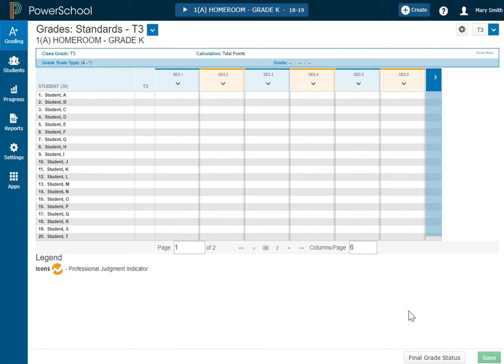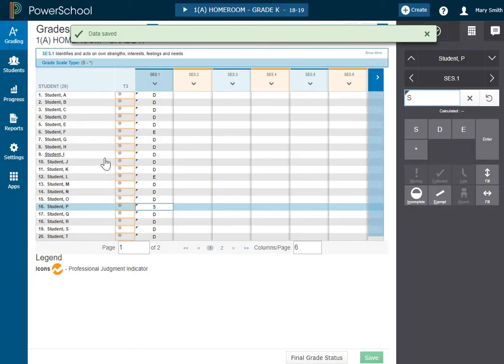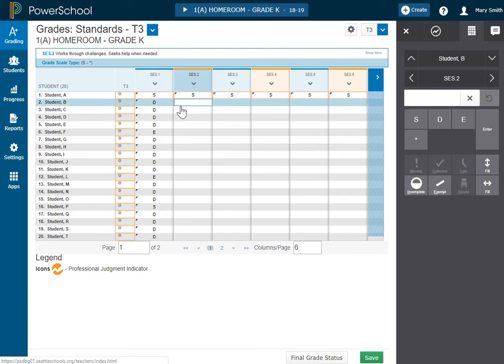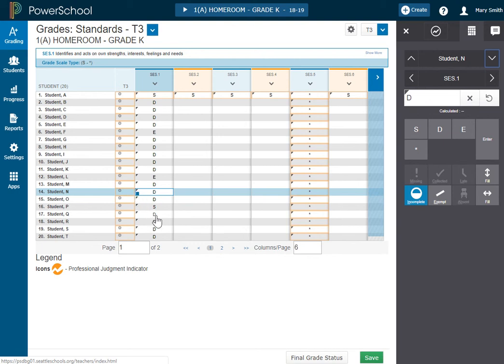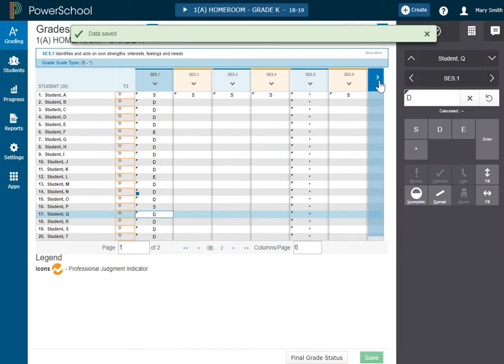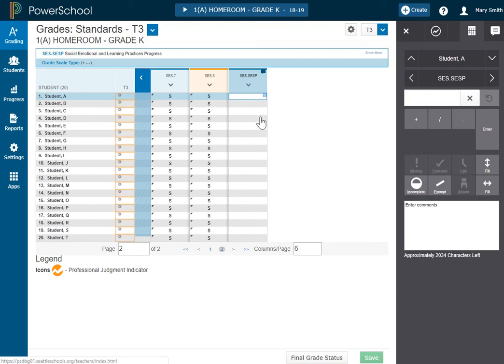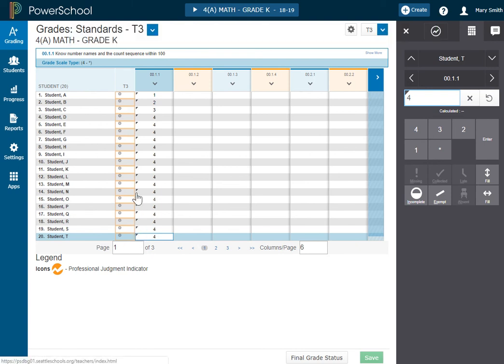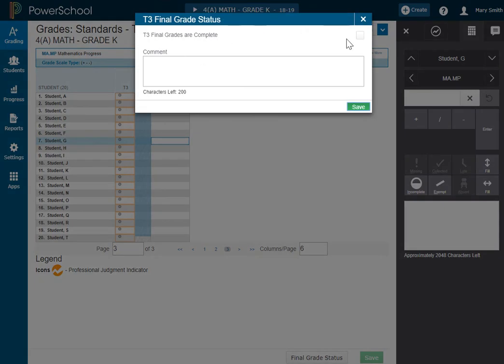PTP Elem Scoring Standards at End of Term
This video shows how to score standards for courses at the end of the trimester, how to use the Score Inspector, and how to use Score Labels to communicate additional information.